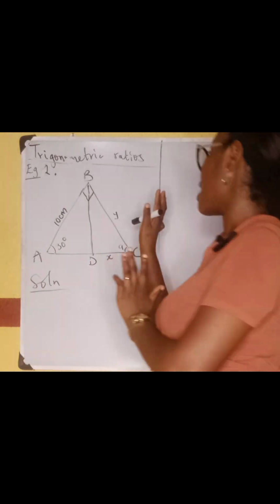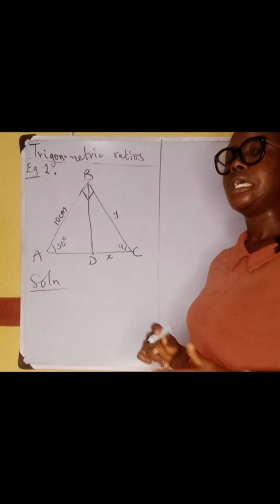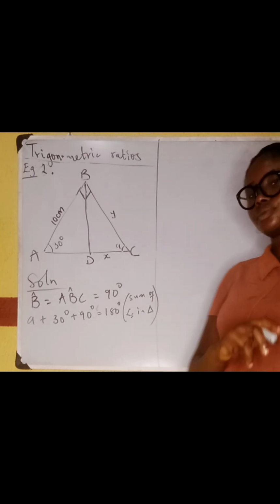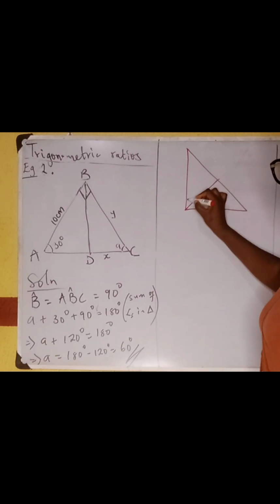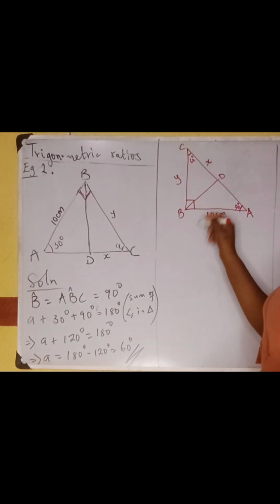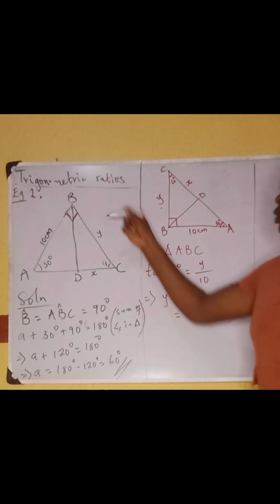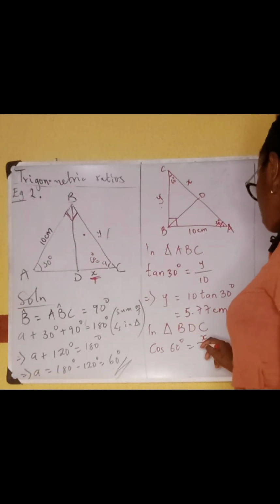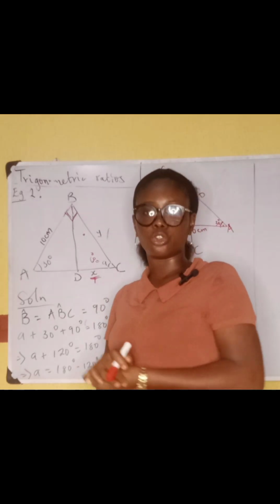Trigonometric ratio example 2